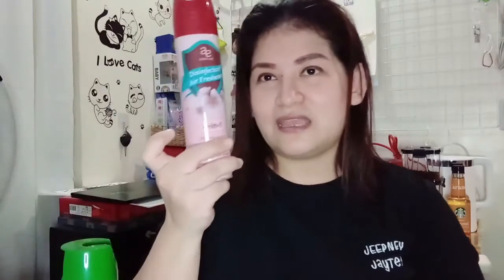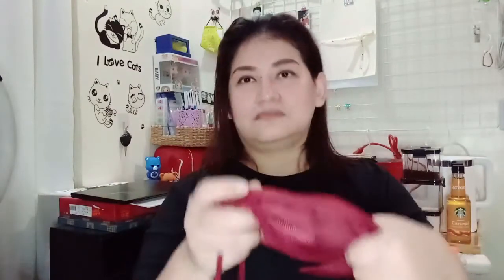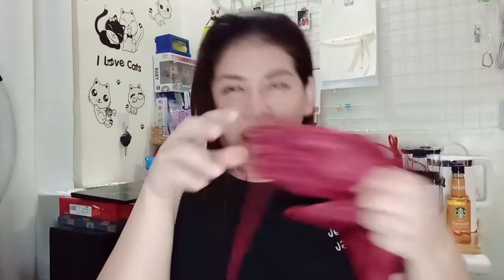Review of the Adam Esli Elizabeth Arden Scented Air Freshener